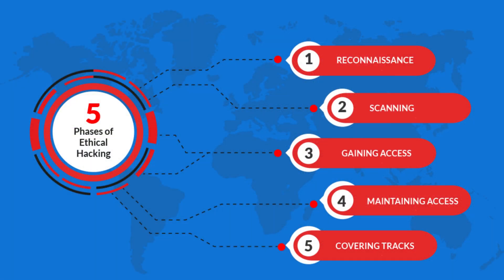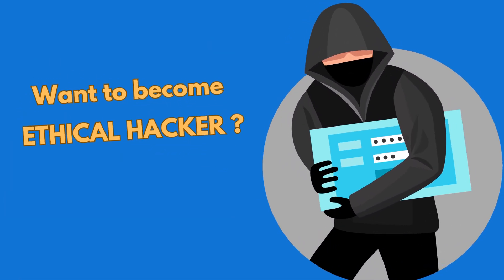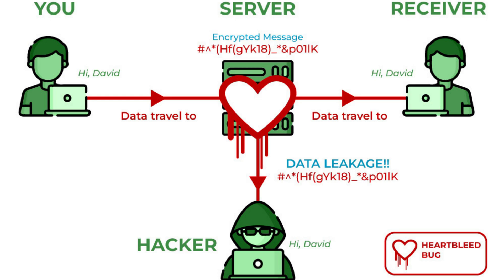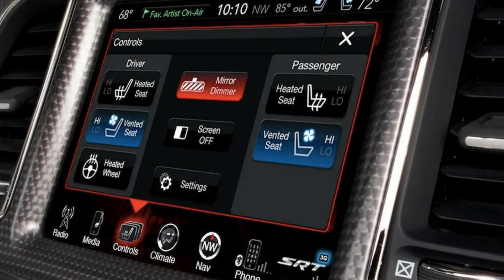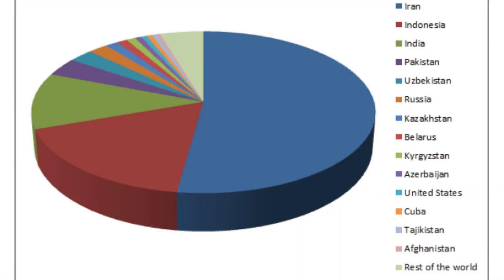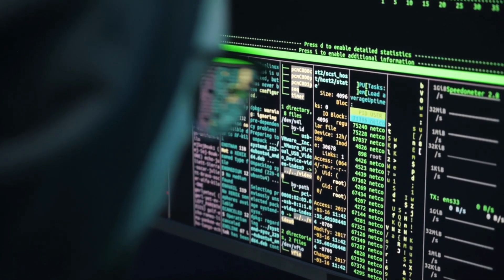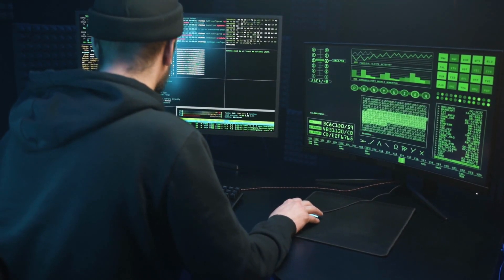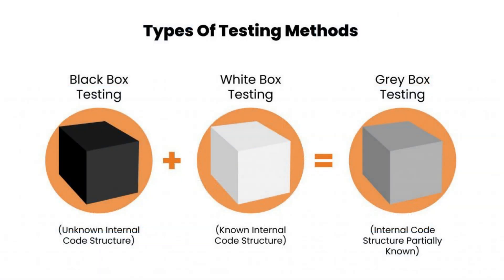Unveiling the Dark Secrets of Penetration Testing and Ethical Hacking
"Exploring the World of Penetration Testing and Ethical Hacking: Real-World Incidents & Amazing Facts"

🔒 Uncover the captivating realm of Penetration Testing and Ethical Hacking in this eye-opening YouTube video! 🔒

Join us on an exhilarating journey as we unravel real-world incidents and share astonishing facts about this critical field that safeguards our digital landscape.

🔍 What is Penetration Testing and Ethical Hacking?
Penetration Testing, often referred to as "Pen Testing," is an authorized and simulated cyber attack on a computer system, network, or application, performed to identify vulnerabilities and weaknesses. Ethical Hacking, on the other hand, involves white-hat hackers using their skills and knowledge for defensive purposes, protecting organizations from malicious threats.

💻 Real-World Incidents - Learn from the Past:
We bring you riveting real-world incidents that have shaken the cybersecurity landscape. From massive data breaches to cyber heists that shocked the world, we dissect these events to understand the techniques employed by hackers and how organizations strengthen their defenses against future attacks.

🌐 Amazing Facts About Pen Testing and Ethical Hacking:
Prepare to be amazed as we reveal mind-blowing facts about the ever-evolving world of Penetration Testing and Ethical Hacking. Discover astonishing statistics, insights into the dark web, and the behind-the-scenes action that goes on during a successful ethical hacking engagement.

🛡️ Safeguarding the Digital World:
While we explore the exciting aspects of Pen Testing and Ethical Hacking, we also emphasize the crucial role these ethical professionals play in safeguarding our digital lives. Learn how they contribute to building a more secure online environment for businesses, individuals, and governments alike.

🔒 Stay Informed and Stay Safe:
As technology advances, so do cyber threats. By watching this video, you'll gain valuable knowledge about the importance of cybersecurity, and you'll become more aware of the potential risks we face in the digital era. Understanding these risks is the first step towards ensuring your safety online.

👉 Don't miss out on this extraordinary journey through the world of Penetration Testing and Ethical Hacking.

🙏 Help spread awareness about cybersecurity by sharing this video with your friends, family, and colleagues. Let's build a safer digital world together! 💻🛡️